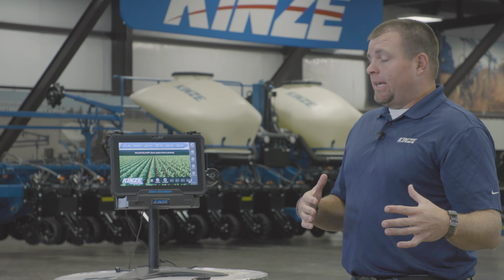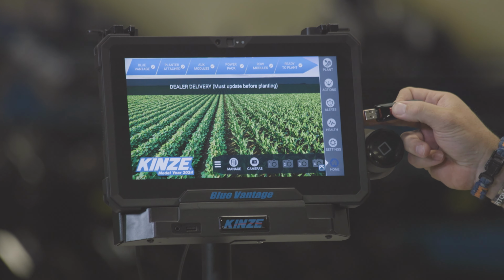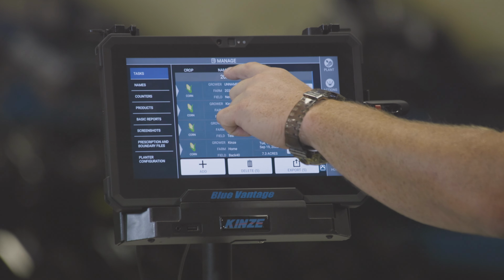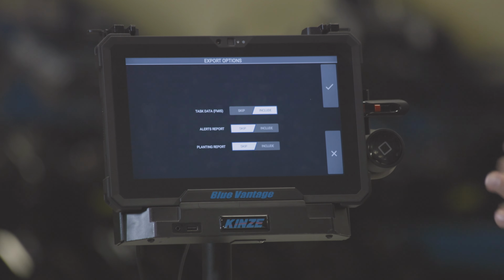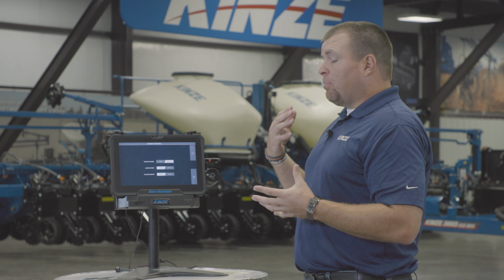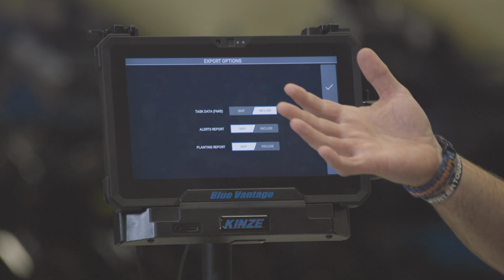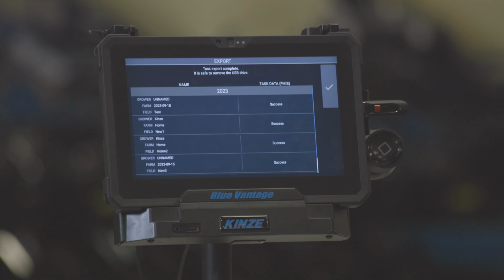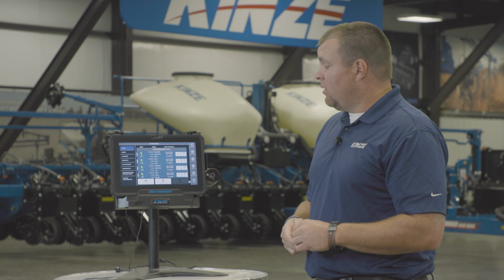Exporting Data | Kinze Blue Vantage